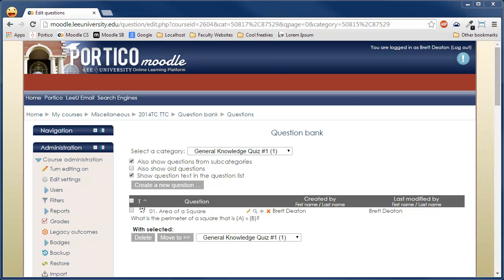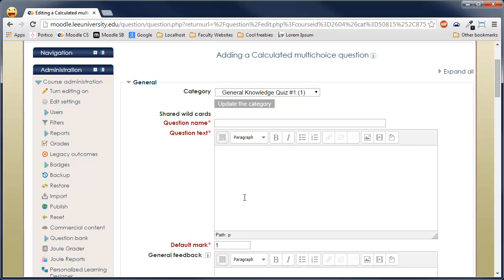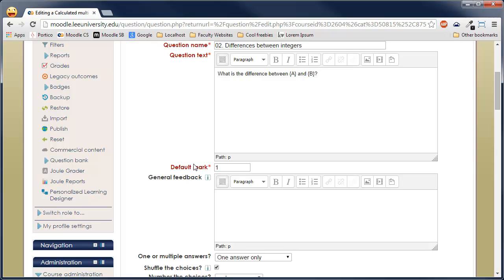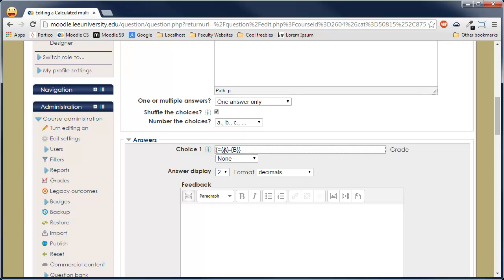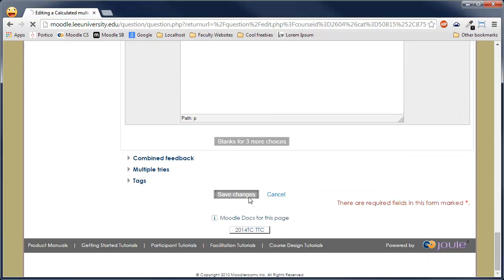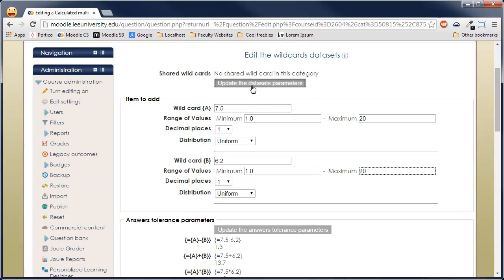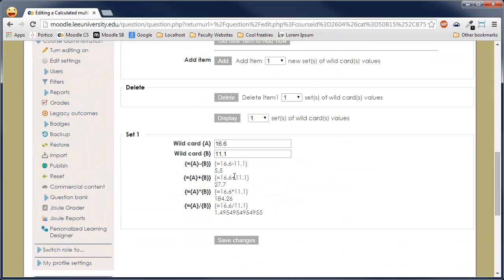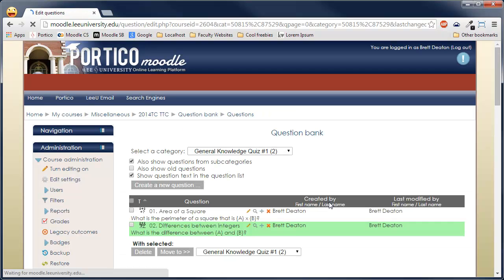Moodle Quiz Training Video 03b - Create a Calculated: MultiChoice Question